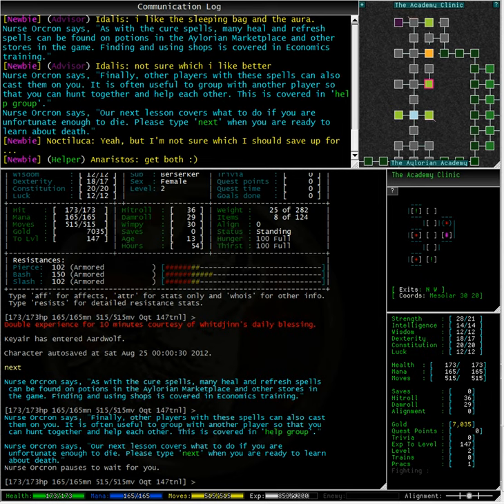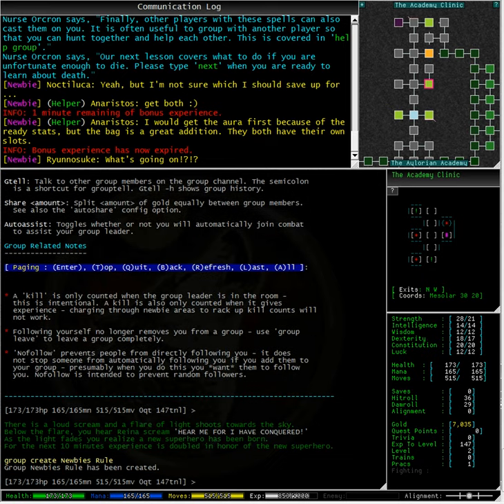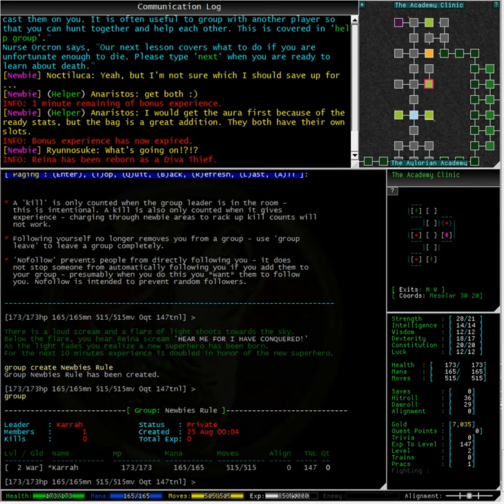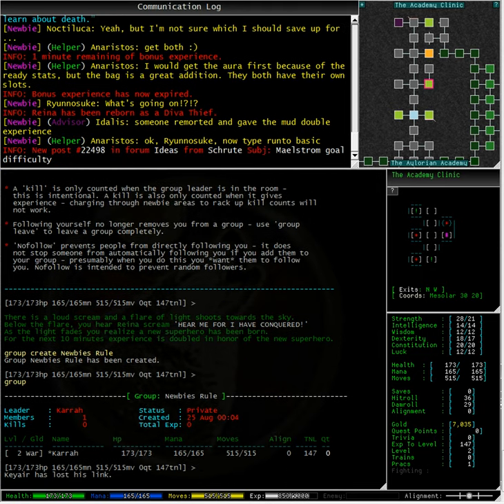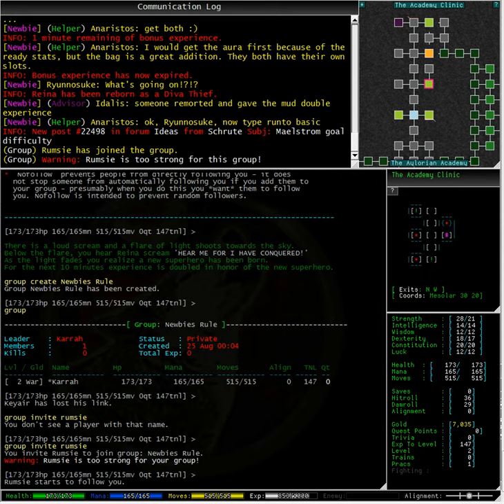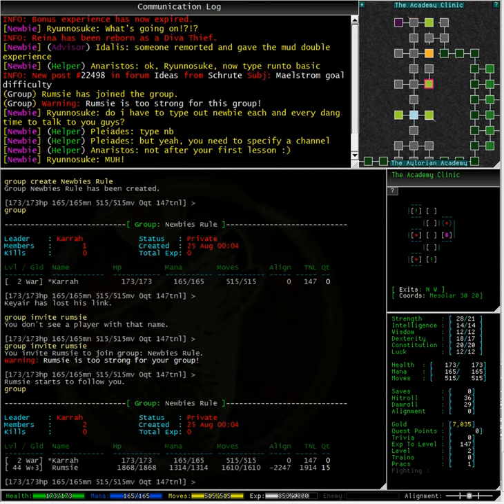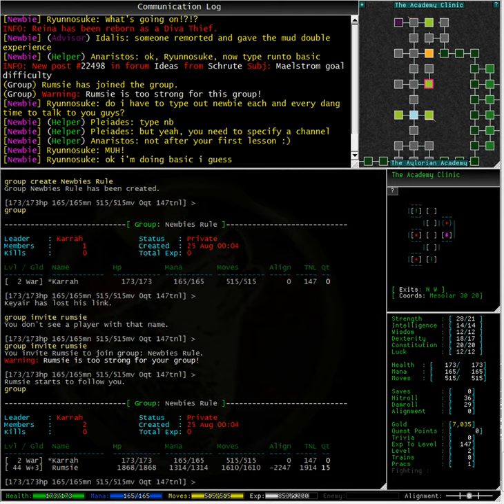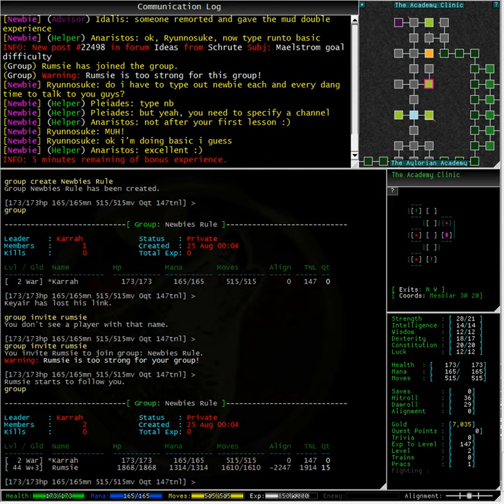Health Training - A slight diverson about grouping in Aardwolf MUD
This video is a short tutorial on how to group in Aardwolf MUD. This is the second part of the Health Training in the Aylorian Academy, where we learn how some of the basics about grouping that will help to keep us alive a little easier in a group environment.

This is a high quality video and is made to be viewed in 1080p HD and in full screen.  Any other setting will probably be too blurry to read the text. It is not ideal to view this from a phone.